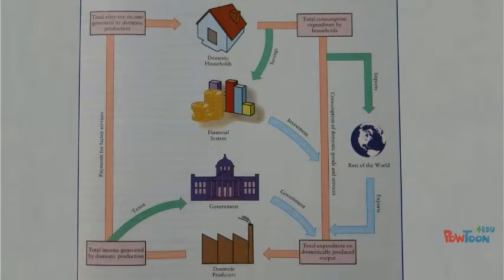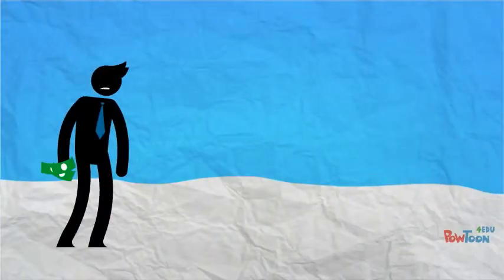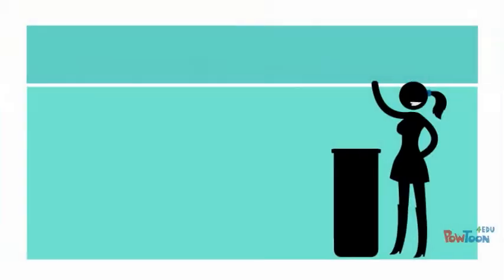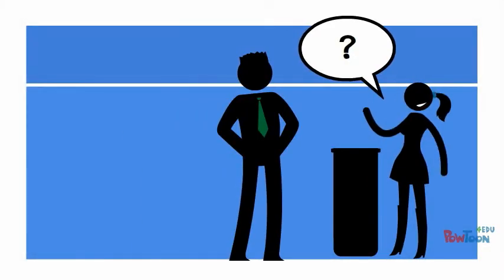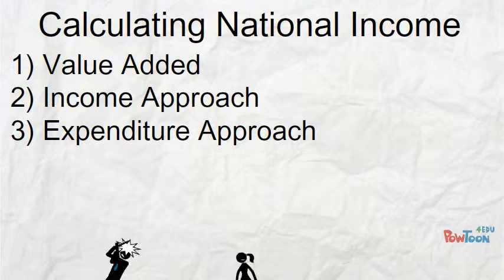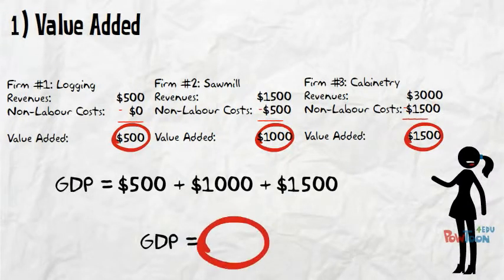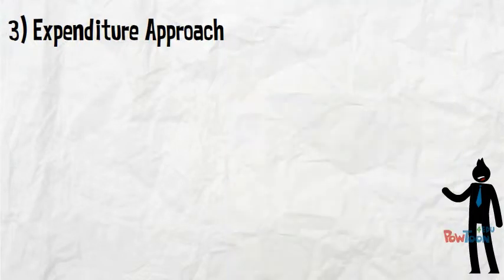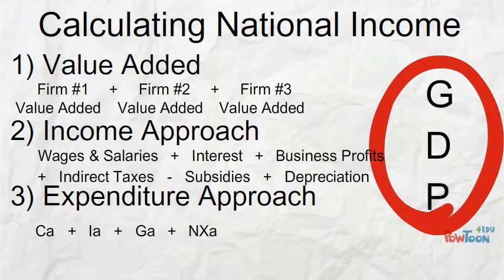National Income Accounting